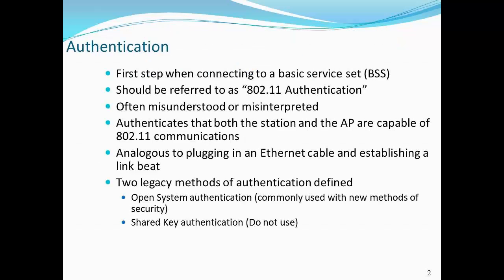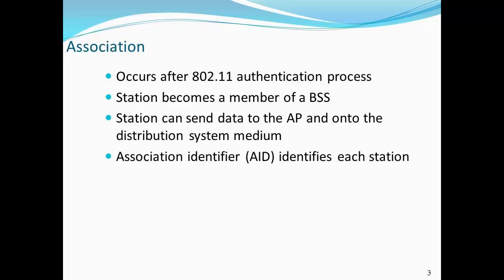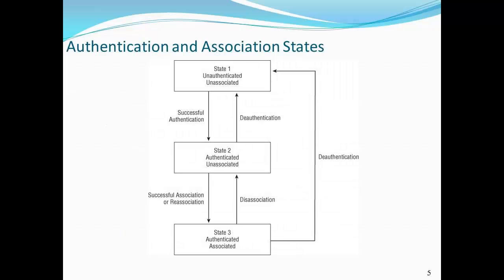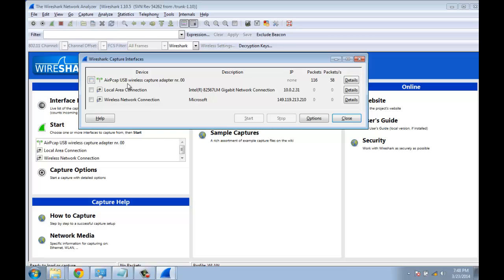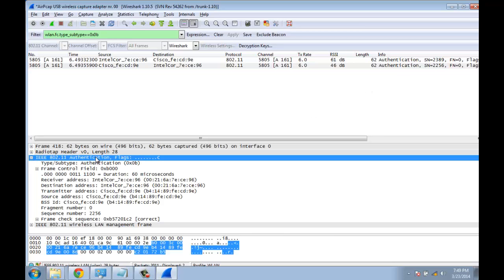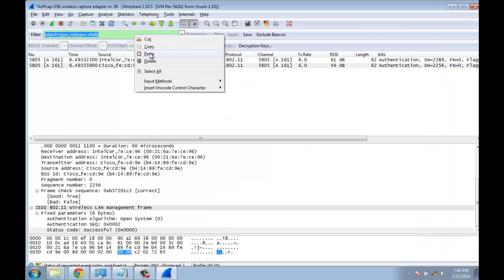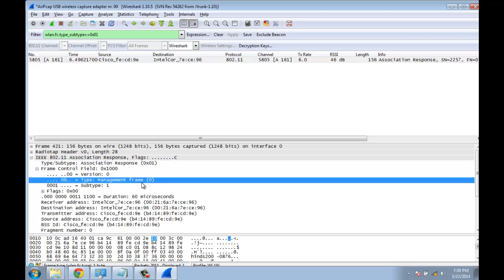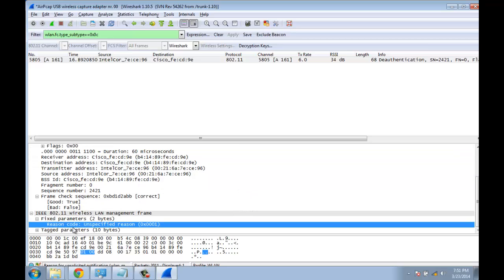IST648 - 802.11 Association Process by Analyzing Wi-Fi Packets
In this video, We explore 802.11 association process by accessing an AP using a laptop and an AirPCAP USB wireless adapter to capture frames in Wireshark